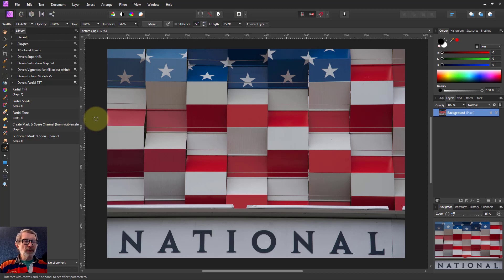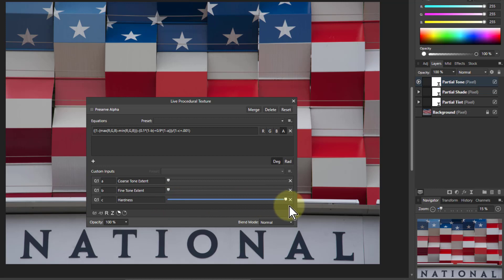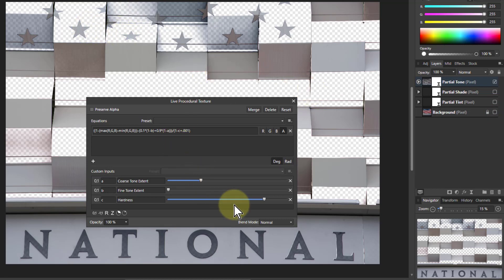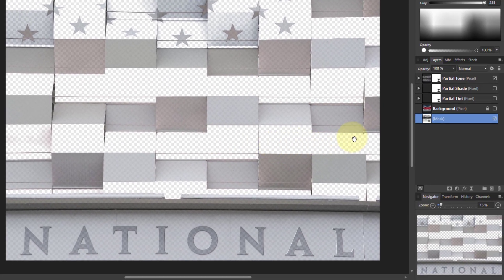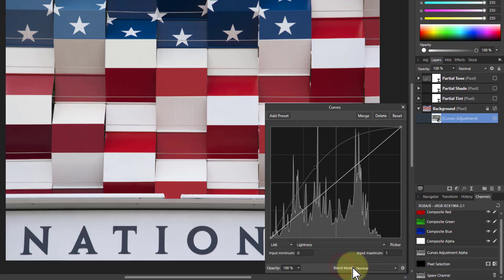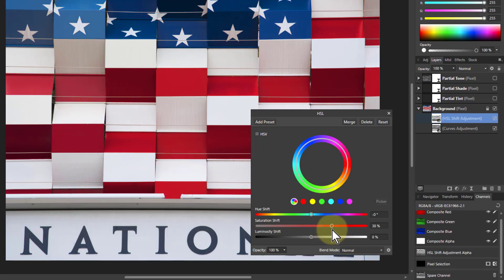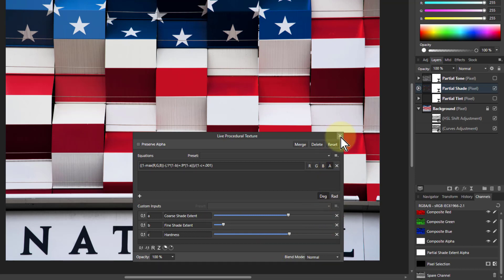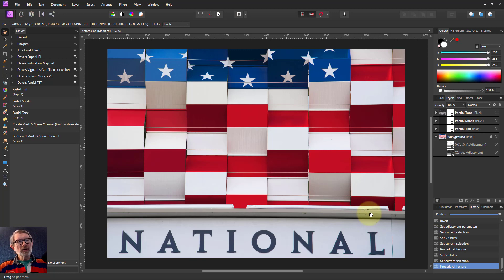Full Edit using Free TST (Tint, Shade and Tone) Macros: National Flag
Here's an edit using my free tint, shade and tone macros which let you easily selectively isolate parts of the image, based on the tint (minimum RGB value), shade (maximum RGB value) and tone (RGB spread). Note that this is different to the usual luminosity controls, such as are used in Curves, Levels and Blend Ranges, where luminosity is calculated by combining all of R, G and B.

Dave's free resources, including the Partial TST used in this video can be found

The web page for this video is here (with links to related videos)